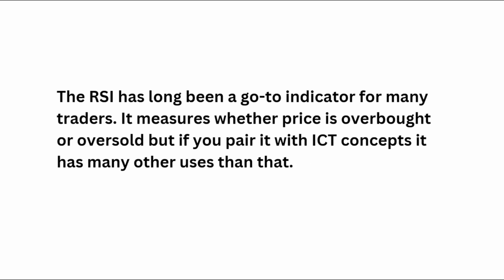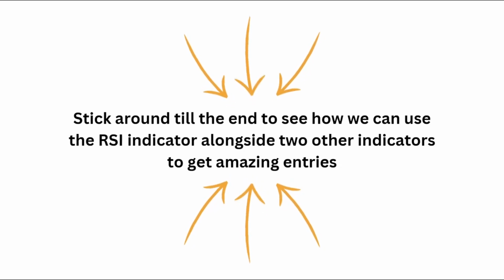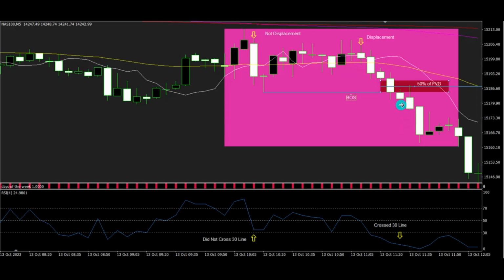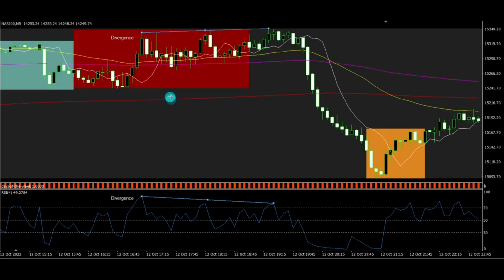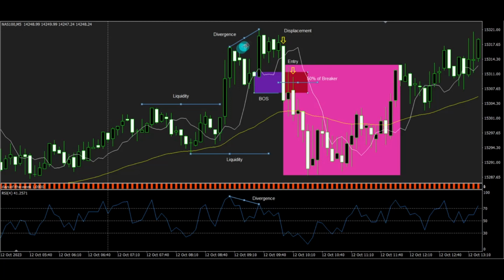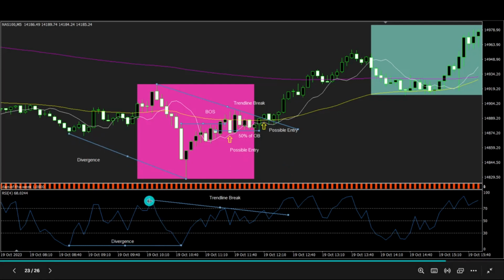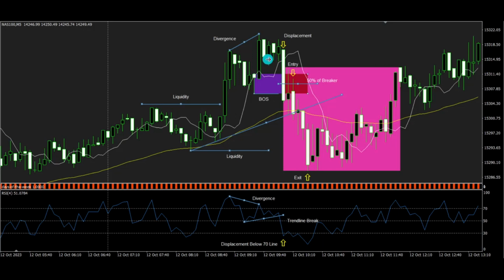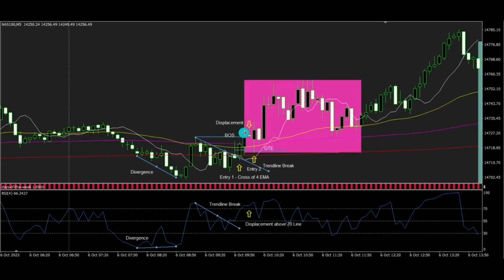The Magic of RSI Trading With ICT Concepts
Unleash the power of RSI trading with ICT Concepts in this groundbreaking video! 🚀 Discover how RSI, when paired with Inner Circle Trader's strategies, goes beyond measuring overbought or oversold conditions. Learn to identify reversals through RSI divergence, a key indicator for high-probability setups. Explore RSI confirmation of ICT displacement and master the art of entering and exiting trades seamlessly. Stick around for a bonus on using RSI with Trendlines and Moving Averages for early entries. Elevate your trading game with this comprehensive guide. 💰📈